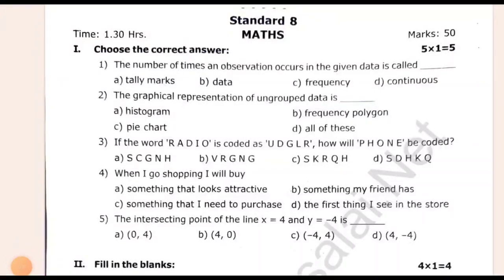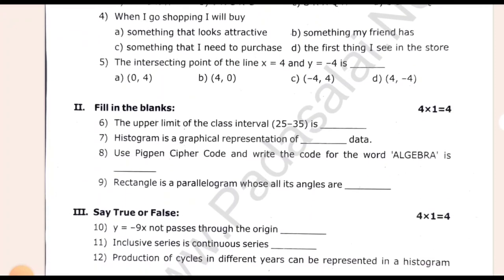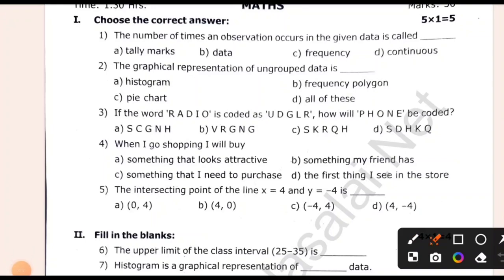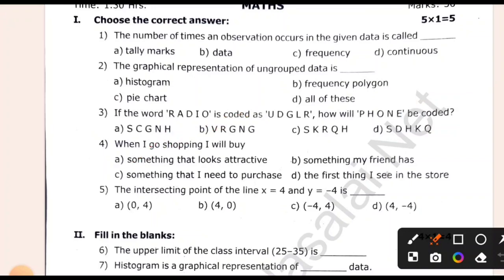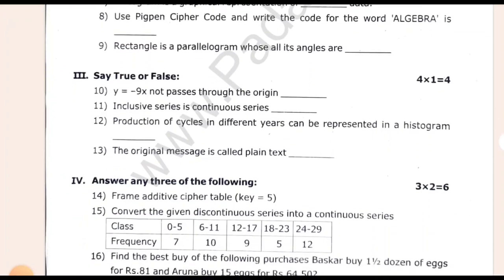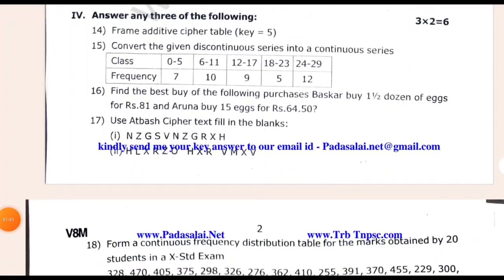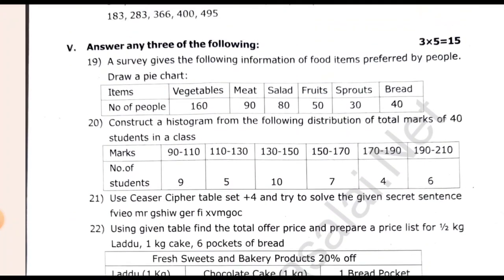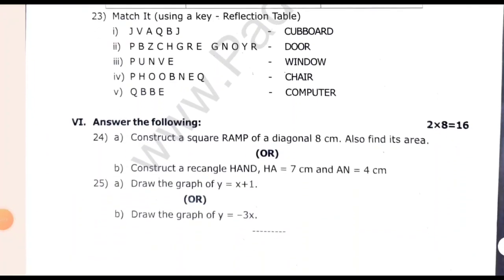8th Maths Third mid term question paper 2025 | 8th Standard Maths 3rd mid term question paper 2025